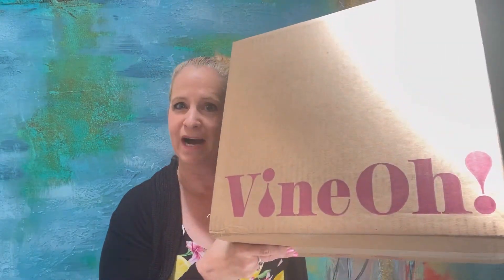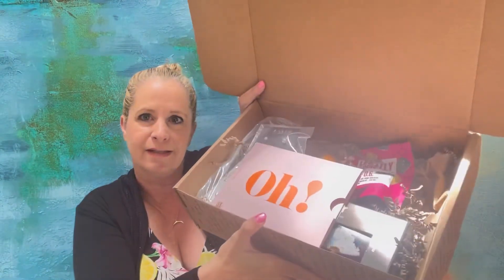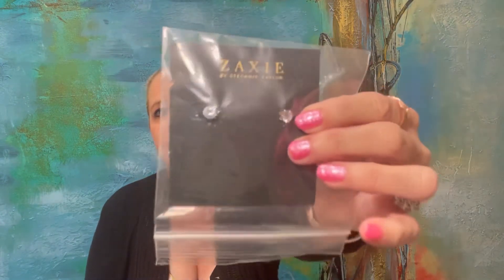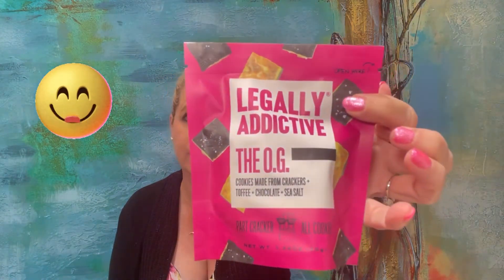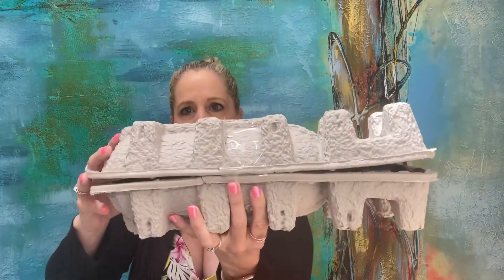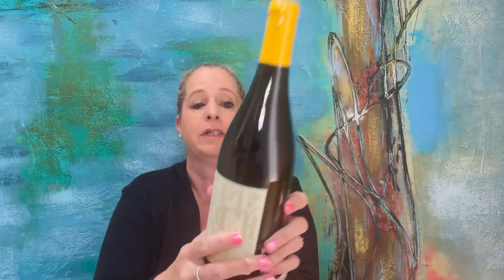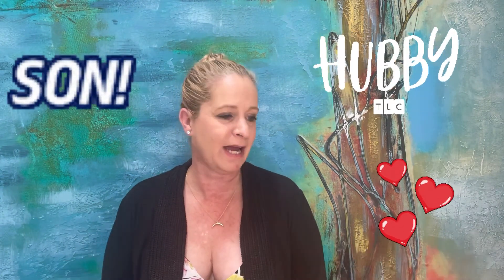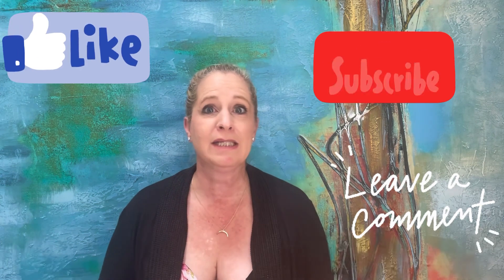Vine Oh Unboxing and Review Spring 2021 And My Birthday Gifts Continue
Check out what I got for my birthday and in this box !! WOW is all I can say. So impressed.

Earfleek- Get your first pair for ONLY $1.79 !!! Worth a try for that price.

Paradise Delivered- Get $15 off your first box. You can try for only $24.99 !!!
Decocrated- Get $10 off your first order !
Miss Muscles Box – Click the link for $5 off for first box and I will also receive a $5 credit
Wantable- It’s a win win for both of us ! You get $20 and I get $20. Helps to keep my channel growing,
Stitch Fix- Get $25 off you first box and I will also get $25
Helps me build my channel and keeps the dream going.
Get Basics- Get a t-shirt, socks, and underwear for a low price. Takes $10 off you first order and helps me continue receiving boxes for my channel.